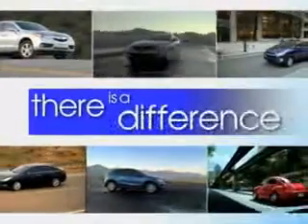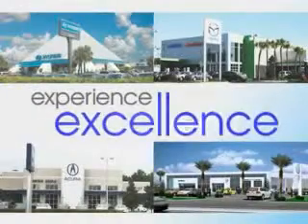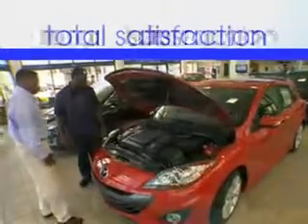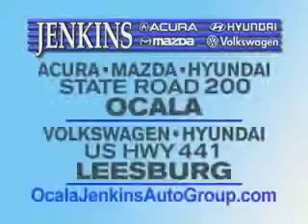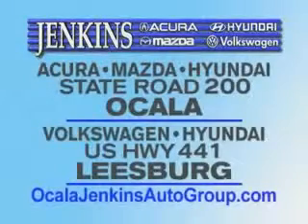2012 Hyundai Sonata Hybrid Jenkins Hyundai Of Leesburg Leesburg, FL 34788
Hyundai Sonata Hybrid Check out this Hyper Silver Metallic Hyundai Sonata Hybrid 4 Dr Sedan, equipped with a 4 Cylinder engine and an automatic transmission. Enjoy an exceptional 39 miles to the gallon on this great car with features like Power Driver's Seat, Satellite Radio, Passenger's Front Airbag, Driver Side Air Bag, Anti-Lock Braking System, Bluetooth System, Alloy Wheels, Remote Trunk Lid, Keyless Entry, 12 Volt Power Source, Power Lumbar Seats, and much more. Enjoy the drive and have peace of mind in this Hyundai Sonata Hybrid. See us at Jenkins Hyundai Of Leesburg today!
MILES: 18,977
VIN:KMHEC4A42CA034053

9145 US Hwy 441
Leesburg, Florida 34788